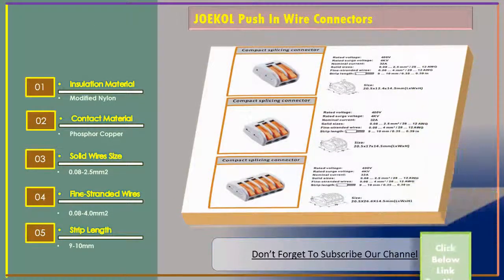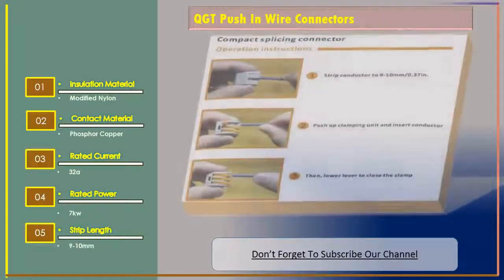Top 3 Best Push In Wire Connectors Reviews | Wago Connector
JOEKOL Push In Wire Connectors

Insulation Material: Modified Nylon
Contact Material: Phosphor Copper
Solid Wires Size: 0.08-2.5mm2
Fine-Stranded Wires: 0.08-4.0mm2
Strip Length: 9-10mm

QGT Push In Wire Connectors

Rated Current: 32a
Rated Power: 7kw
Strip Length: 9-10mm

Universal cable connector

Nominal Current: 32a
Size: 20.5*12.4*14.5mm
Belt Length: 9-10mm